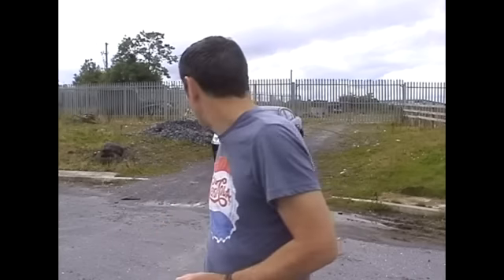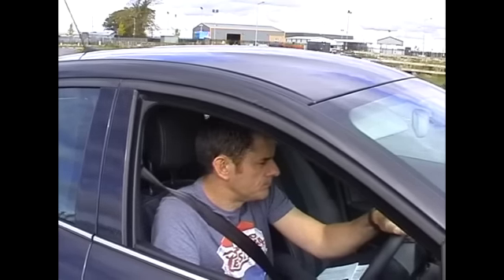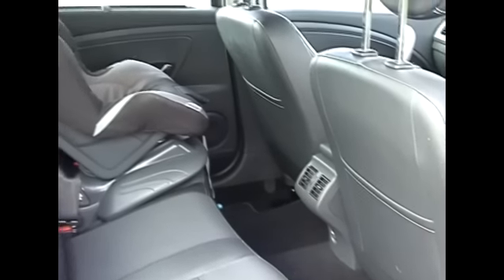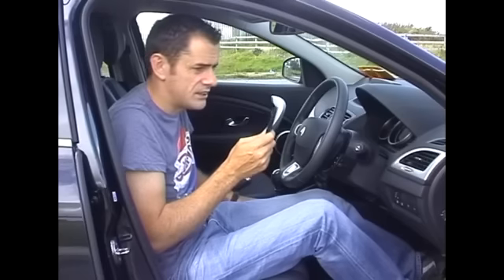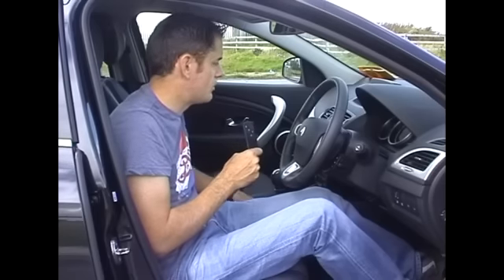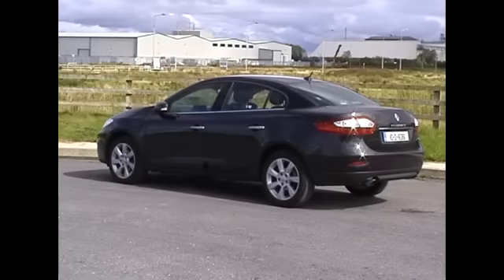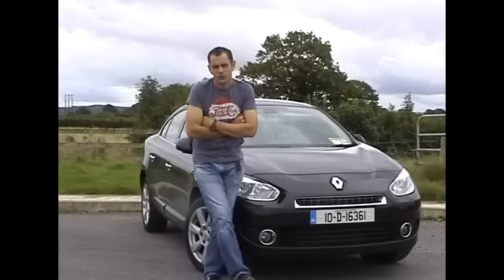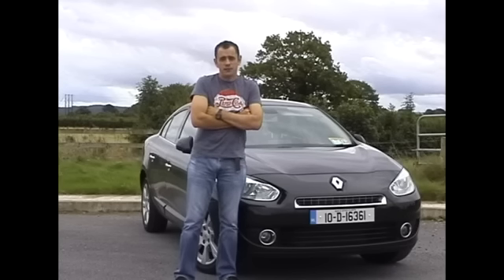Renault Fluence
A serious test of a fantasic car, the Renault Fluence